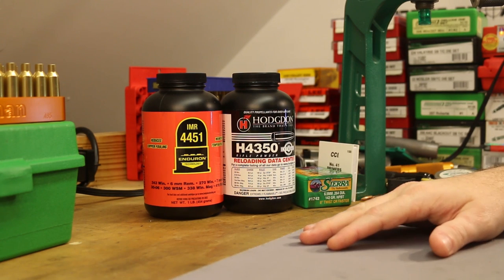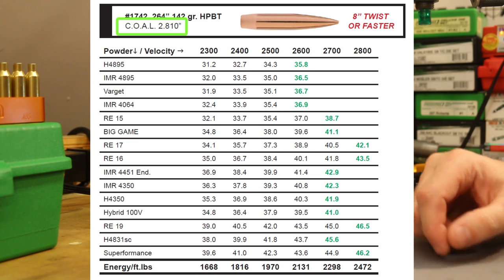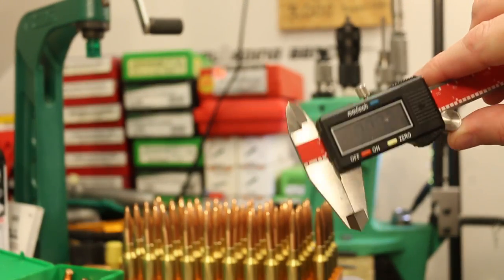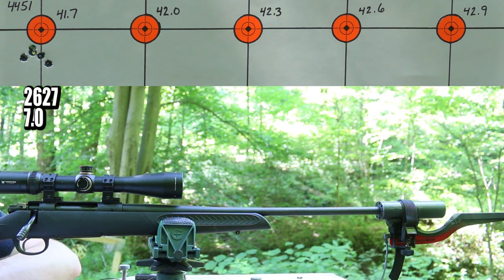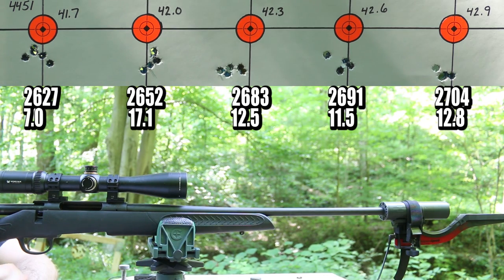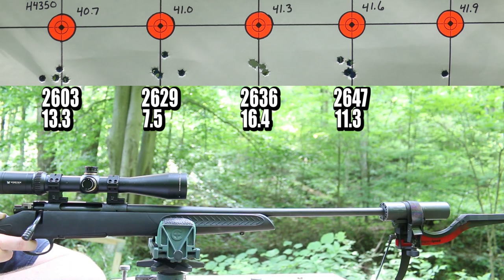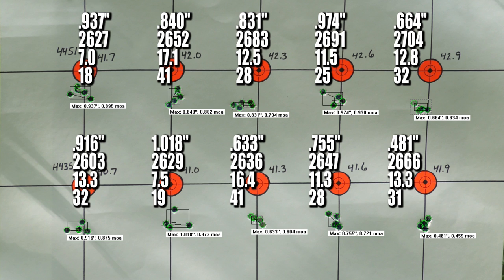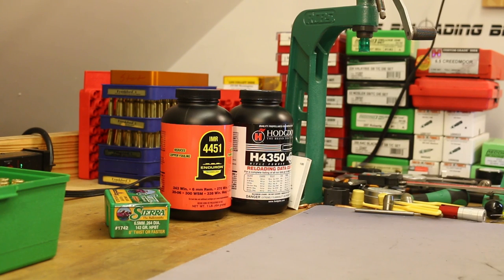6.5 Creedmoor - 142gr Sierra Match King with H4350 & IMR4451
Testing the 142gr Sierra Match King in our 6.5 Creedmoor Thompson Center Compass.